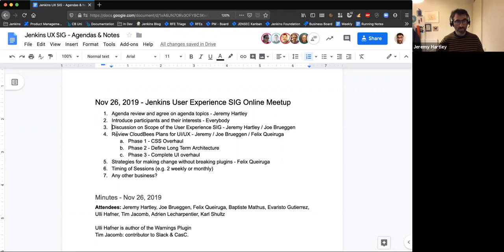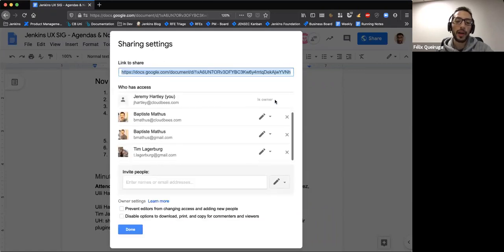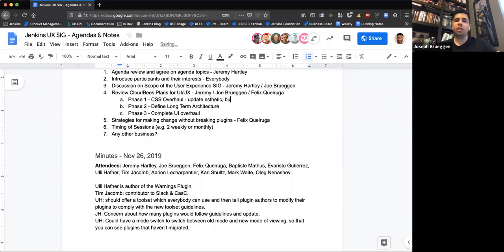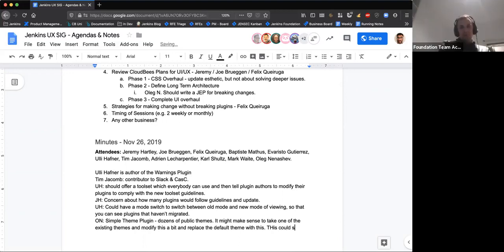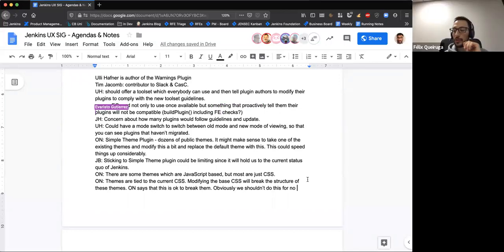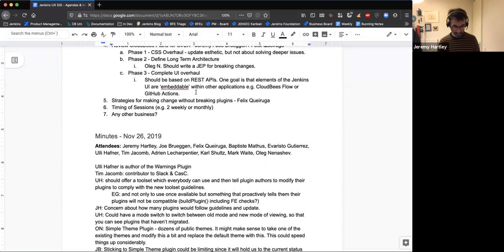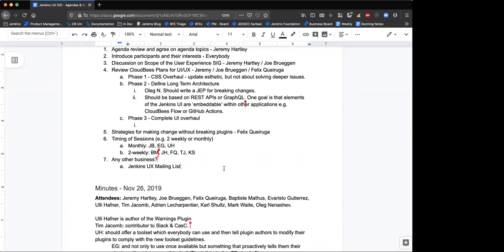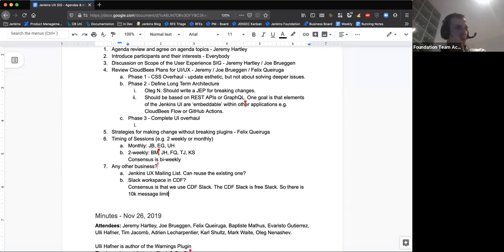Jenkins UX SIG meeting. Nov 26, 2019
Recording of the inaugural Jenkins UX special interest group. Draft mission statement:

The User Experience SIG focuses on improving Jenkins user interface and user experience. The SIG will seek feedback from the community on the current UI and UX and new designs proposed by SIG members and others and will discuss alternatives, identify compromises, and test implementations to improve the Jenkins UI / UX.